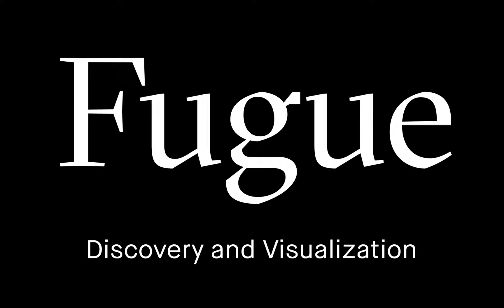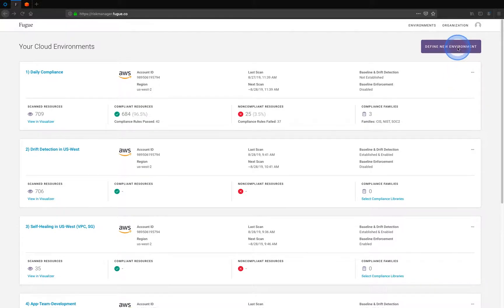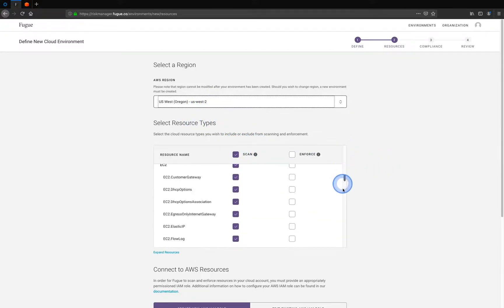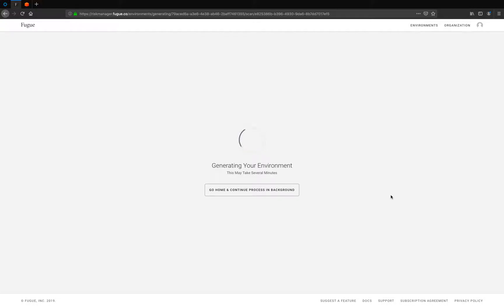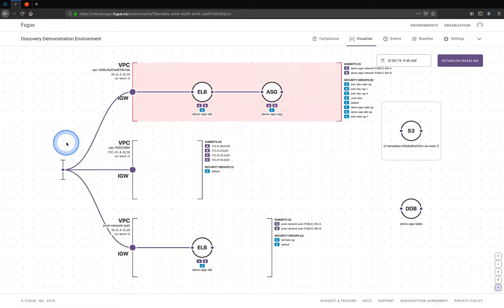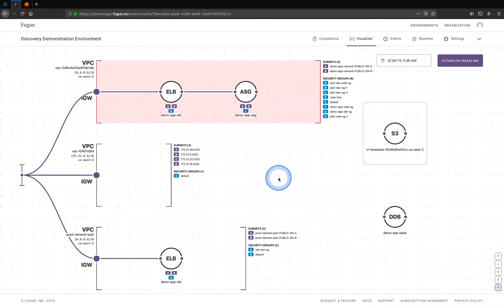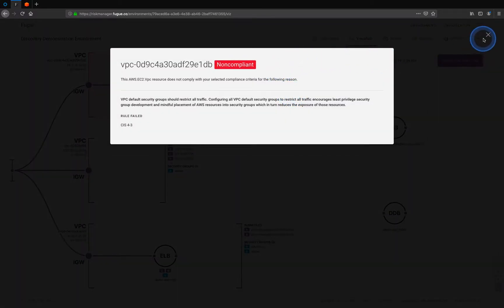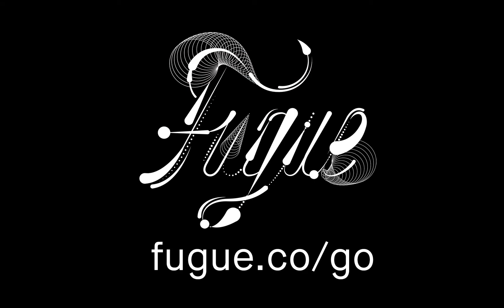AWS Environment Discovery and Visualization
A quick demonstration of using Fugue to survey your AWS cloud environment. Discover what resources you have running and how they’re configured, with a dynamic infrastructure visualization.